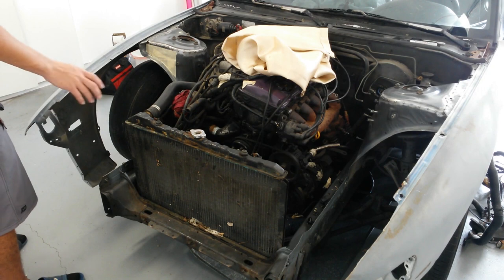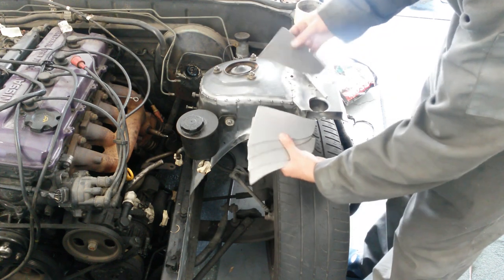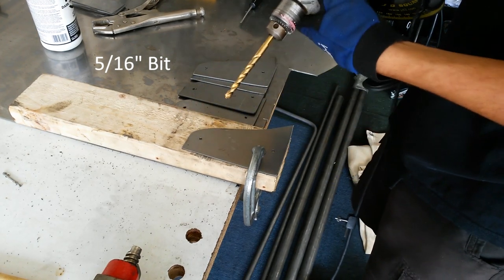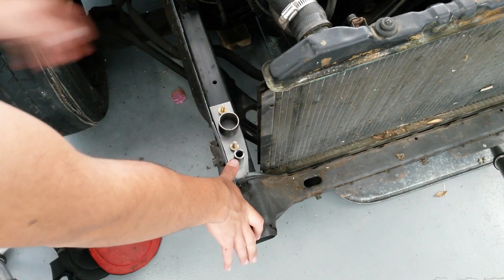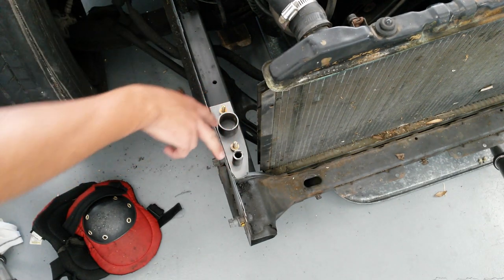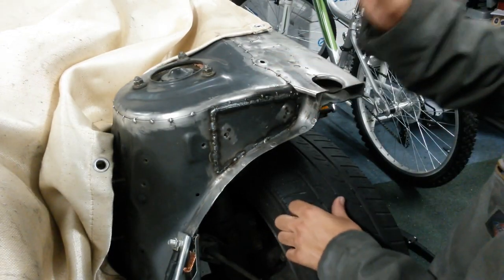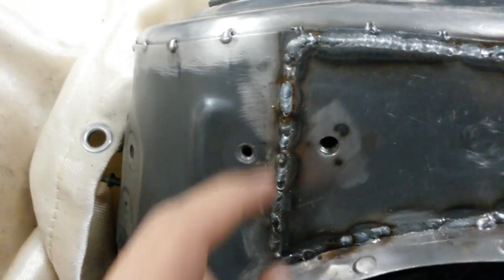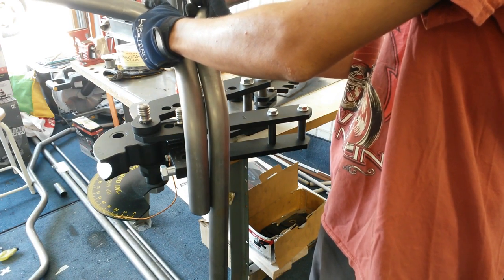Project 240SX - Le Drift Car II | Ep. 4 - Tube Front: Plates & Bending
So pretty much just making the mounting plates for the tube front as well as bending the main structure for it. A lot of time was put into making this removable. It's much easier to make it welded on and permanent but this pays off in the long run. PS I spoke to Rob Parsons at Formula D Long beach and he's running a removable tube front as well and says it's the only way to go hahah. He's a cool guy.

Welder used was a Longevity MigWeld 140

Hands Way Up - Gunnar Olsen
Cold Rise - Gunnar Olsen
Time Lapse - TheFatRat
Smart Riot - Huma-Huma
Stoker - Jingle Punks
Cielo - Huma-Huma